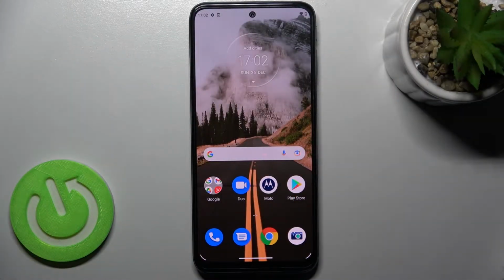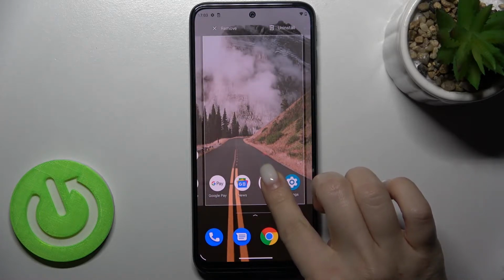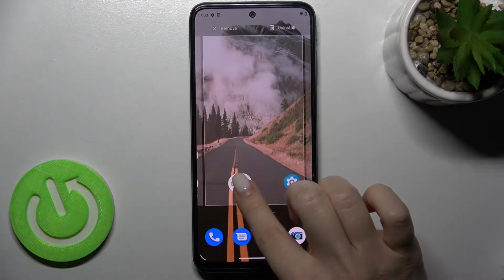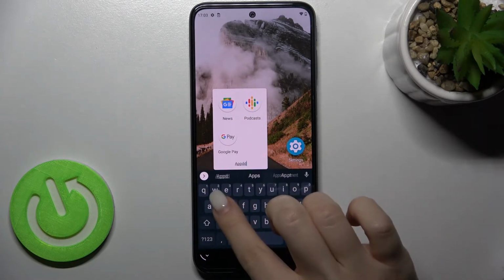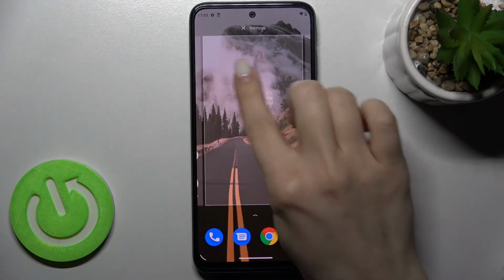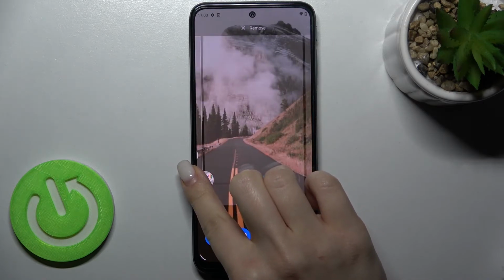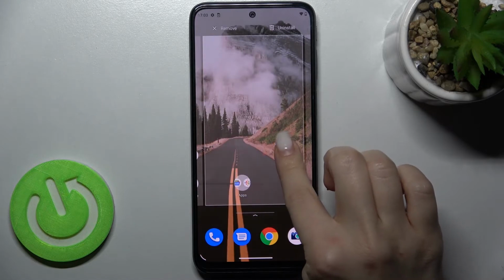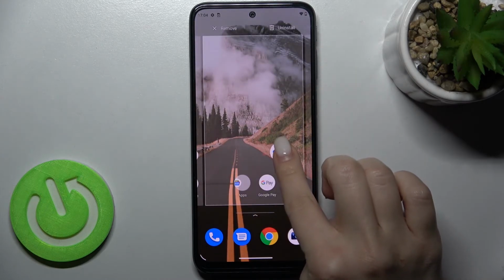How to Create Folders on Home Screen on MOTOROLA MOTO G31 - Group App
To learn more tutorials about MOTOROLA MOTO G31:
Hello, everyone! If you have a lot of applications on your  MOTOROLA MOTO G31, you should move them to Folders. Follow all the instructions described by our expert and try to perform this operation without any problem. If you still have any questions, you can ask them in a comment. Visit our YouTube Channel to discover more video tutorials about your MOTOROLA MOTO G31 and other devices. Thank you for staying with us and watching our videos!

How to Create a Folder on MOTOROLA MOTO G31?
How to Group Apps on MOTOROLA MOTO G31?
 How to Put Apps in Folder on  MOTOROLA MOTO G31?